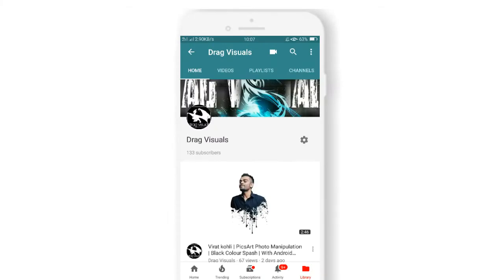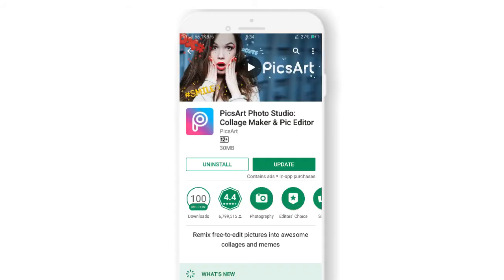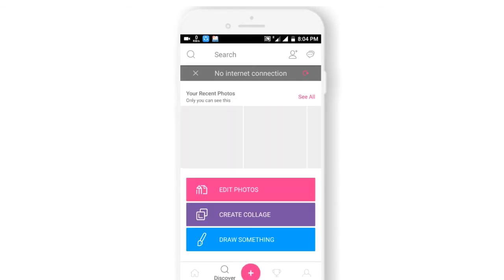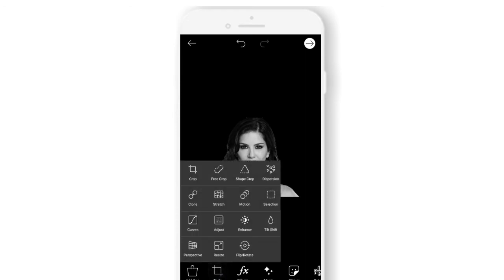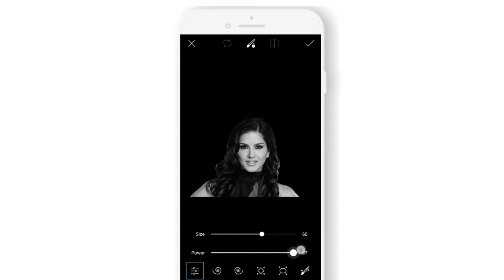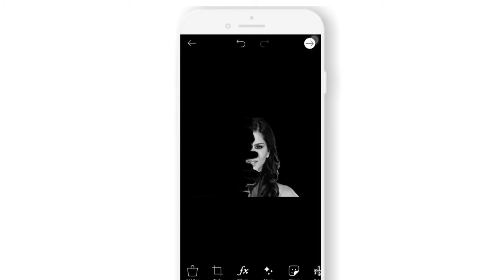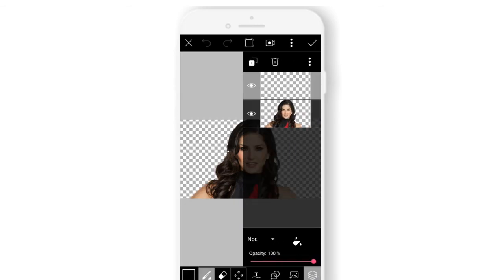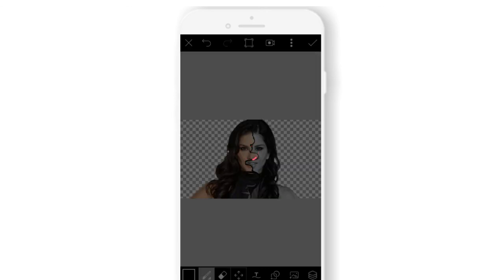Make a dual face photo with Android mobile | picsart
Well editing with computers is quite difficult ,that's why I have take Android App to edit authentic photos .you can edit almost anything with the software called picsart .I will show you in my videos how you can edit photos like a pro photographer or you can say photo editor. so stay tuned to my channel to get notified .and don't forget to press the notification icon to get notifications from my videos.
Well I'm a Photoshop user but this software called picsart is quite easy ,you can say it handy and very useful, it is readily available in Playstore.